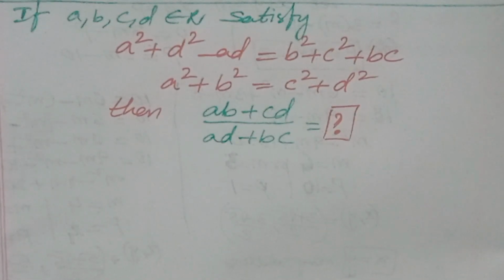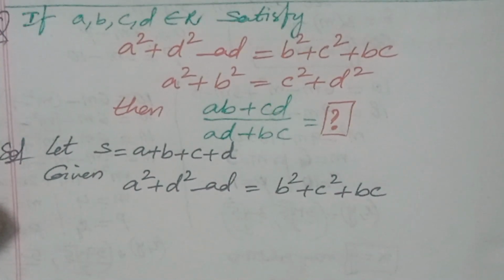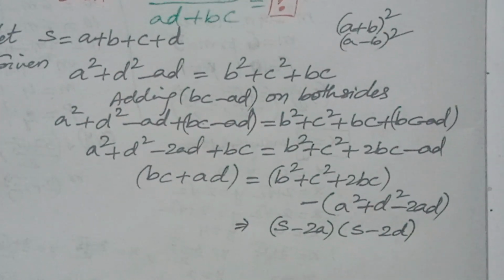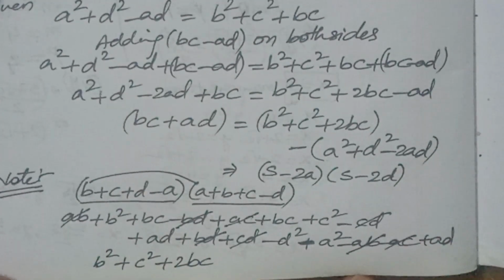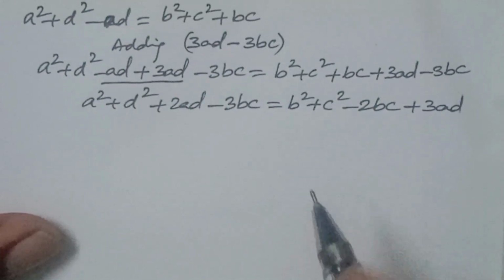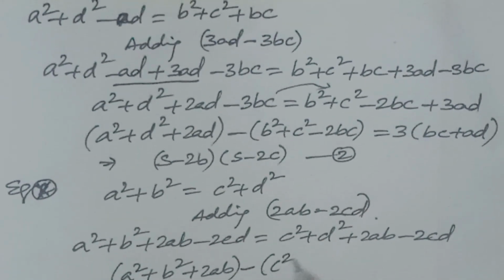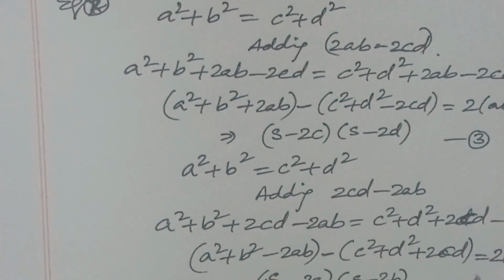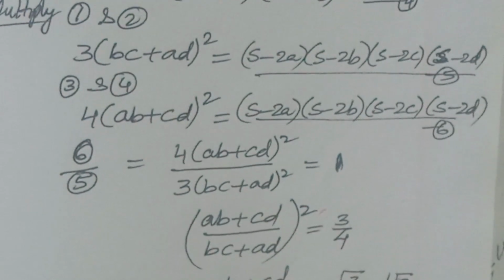Math Olympiad Algebra|System of Equations|Can You Solve It?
Math Olympiad Algebra|System of Equations|Can You Solve It?@AyaansMath
Math olympiad Algebra |System of Equations|Can you solve it?matholympiadquestion algebratricks olympiadmaths@AyaansEasyMath

Math olympics
olympiad exam
math olympiada
British Math olympiad
olympics math
olympics mathematics
mathcounts
math at work
Exponential equation
Linear equation
Radical equation
pre
matholympiad
math olympiad class8
math olympiad class9
math olympiad class 10 sample questions
math olympiad 2023 9thclass
math olympiad 2023 10thclass
olympiad algebra
olympiad algebra questions 2023
mathematical olympiad algebra problems
olympiad questions on algebraic equations
a nice olympiad algebra problems
a nice olympiad algebra
hippo olympiad algeria
system of equations
systemof equations class 11
system of equations class 12
system of equations jee mains

Thankyou,
Ayaan sir
yourever

UCnEHtO0JF9SsuoLyAmz